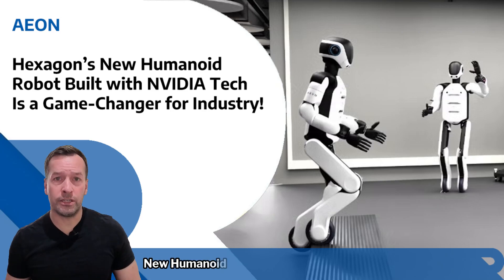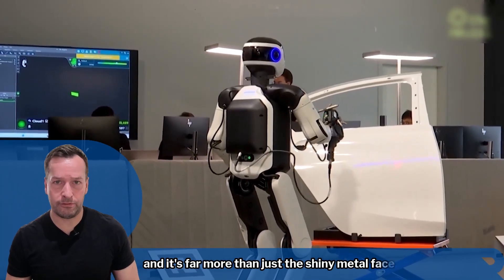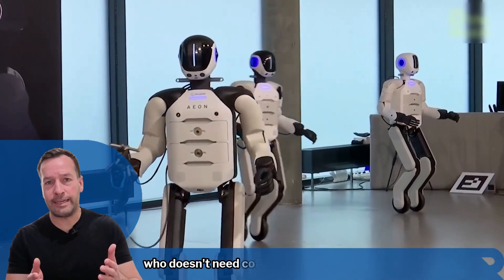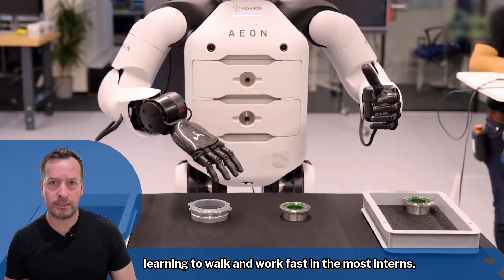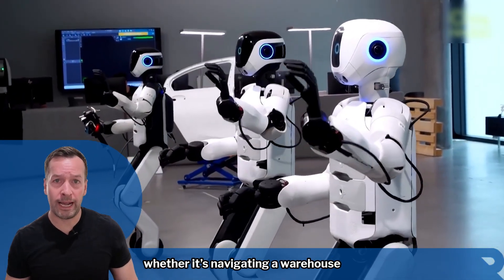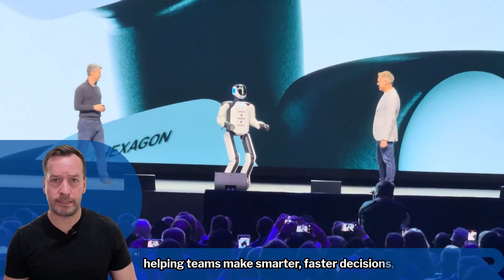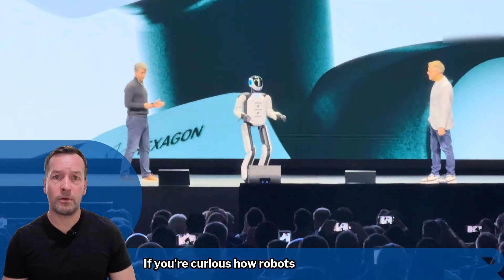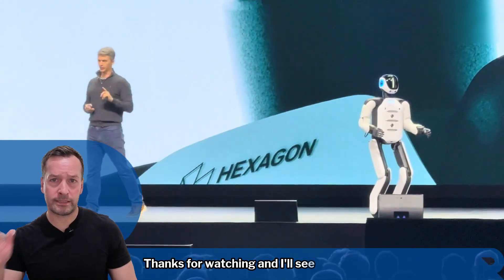AEON - Hexagon’s New Humanoid Robot Built with NVIDIA Tech Is a Game Changer for Industry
This version is keyword-rich, audience-aligned, and designed to help your video rank high when people search Robot News, Robotics News, Robot & Robotics News:

Welcome back to Robot News, Robotics News, Robot & Robotics News — where we break down the latest in AI-powered automation, humanoid robotics, and industrial innovation.

📍 Revealed at the Hexagon LIVE Global Conference, AEON is engineered for real-world industry use — not science fiction. From automotive and aerospace to manufacturing, healthcare, and logistics, AEON brings robotic automation to life with AI supercomputing, simulation training, and real-time decision-making.

🧠 Powered by NVIDIA IGX Thor, Jetson Orin, and trained in the Omniverse simulation platform, AEON is more than a robot — it's an AI co-worker with the ability to:

Walk, operate, and learn faster than human interns

Conduct 3D inspections and create digital twins

Sort parts, scan environments, and optimize production lines

Share insights through Hexagon’s Digital Reality platform

This is a major breakthrough in robot intelligence, digital twins, and physical AI for real-world business applications. Whether you're a business owner, operations manager, or industry professional in retail, logistics, healthcare, or food, this is the robot update you need.

Robot News, Robotics News, Robot & Robotics News, Robot Consultancy, Robot Integration, Humanoid Robots, AI Robots, and Digital Twin Technology.

🔹 Robots of London – Robot hire, robot rental, and robots for events and promotions:

👋 I’m RoboPhil from Robot Philosophy — bringing you the most practical, insightful, and ROI-driven robotics content on YouTube.